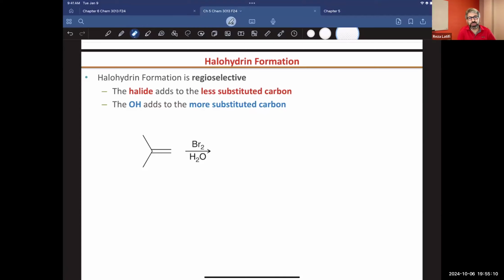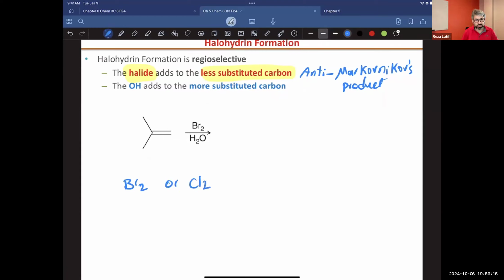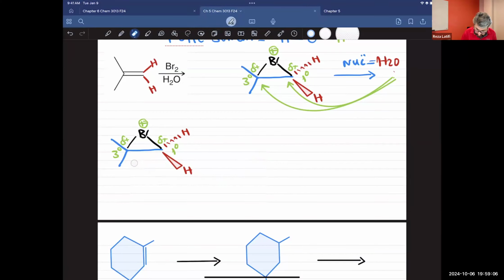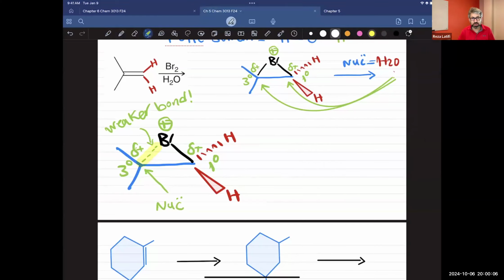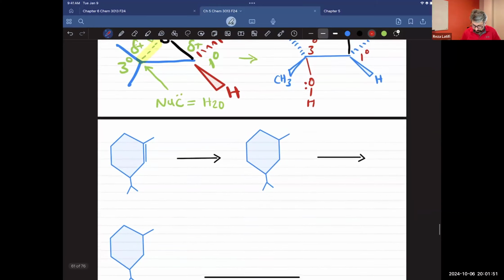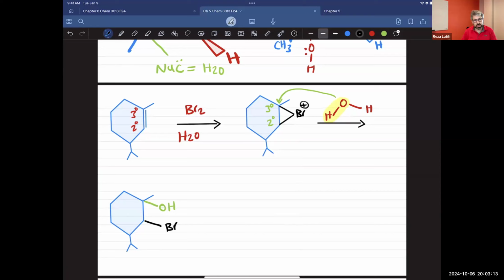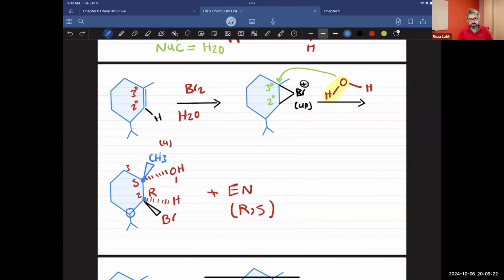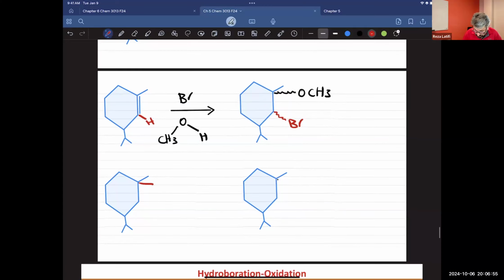CHEM 3013 Ch 5 Lecture 9